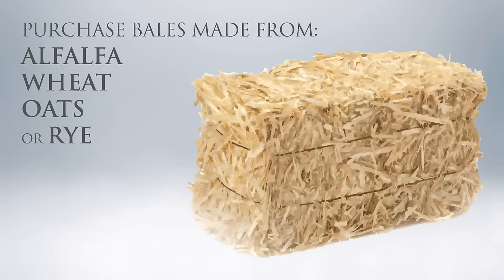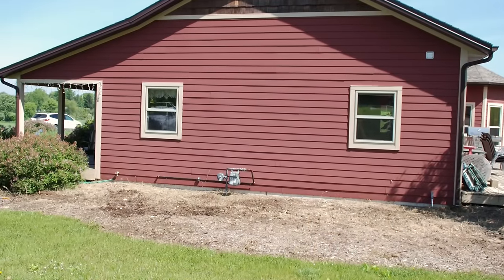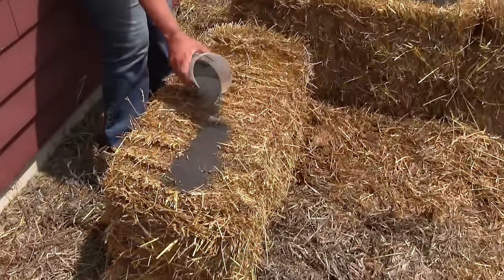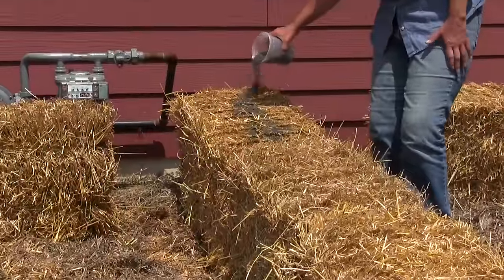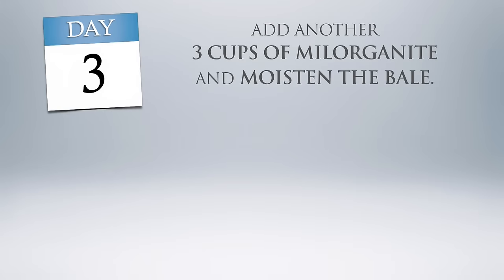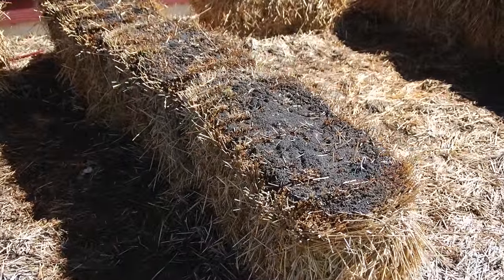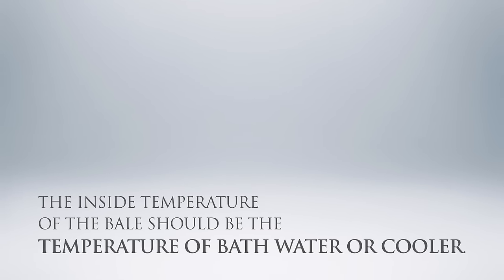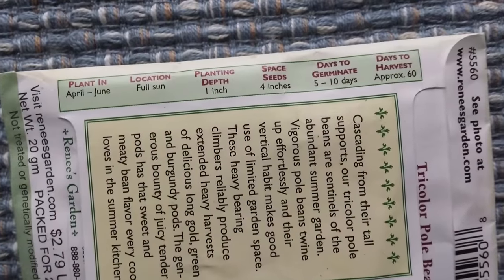How to Create a Straw Bale Garden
Add productive garden space and raise your planting bed with straw bale gardening. This technique allows gardeners to create raised bed gardens on a patio, lawn or any area with poor compacted soil.  All that is needed are a few straw bales, Milorganite fertilizer, compost, time to condition, plants or seeds, and water.

To view the step-by-step instructions to creating your straw bale garden